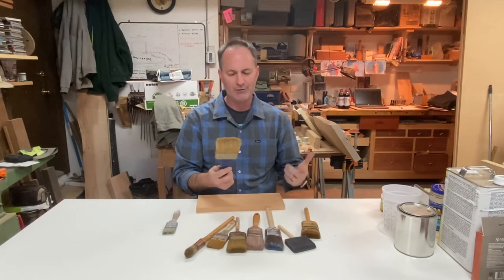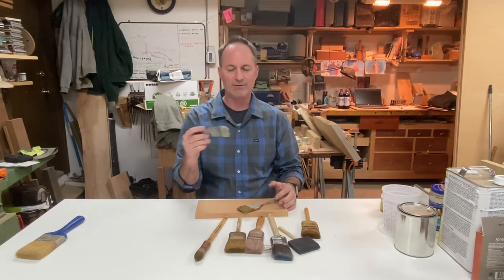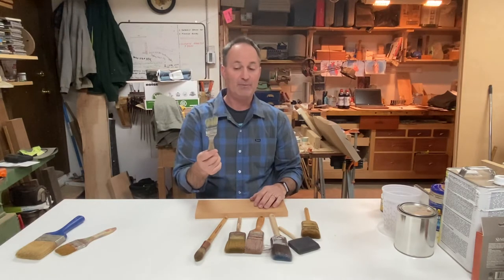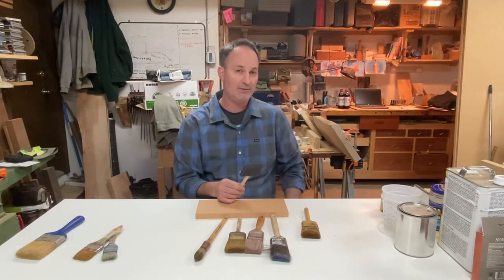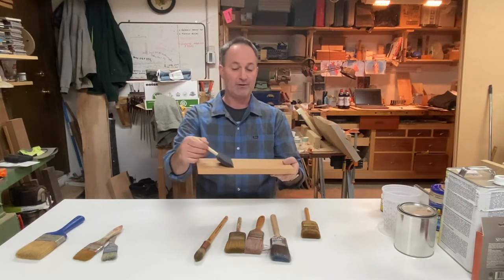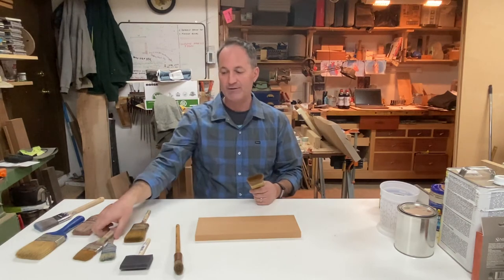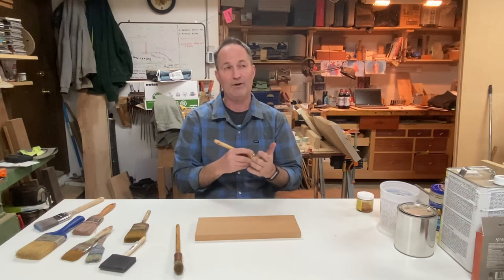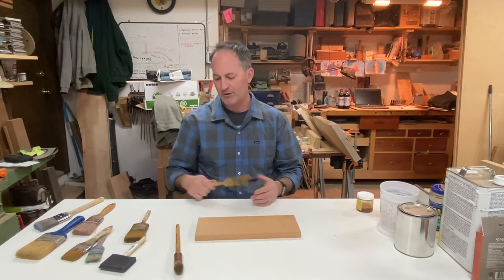Brushes for applying wood finish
In this video, I compare brush materials, shapes, and applications.  Buckle up!